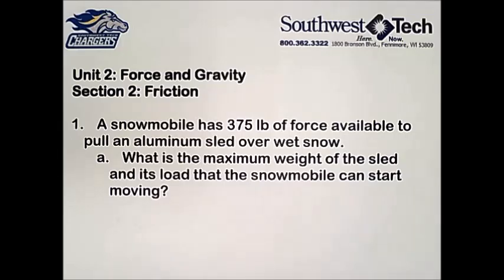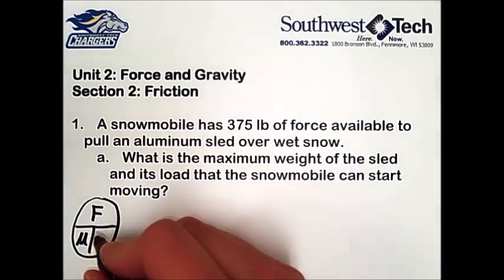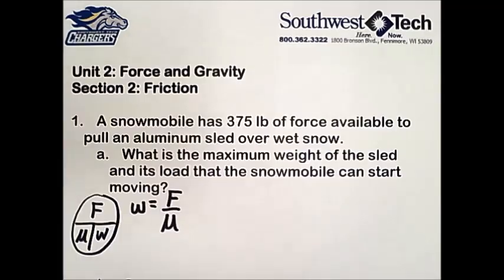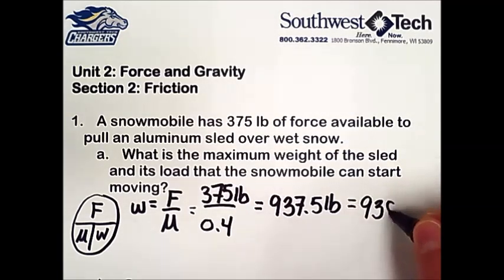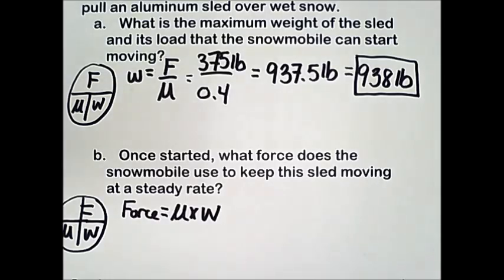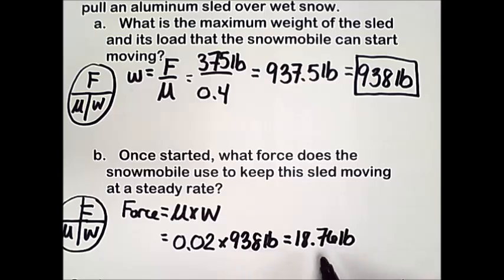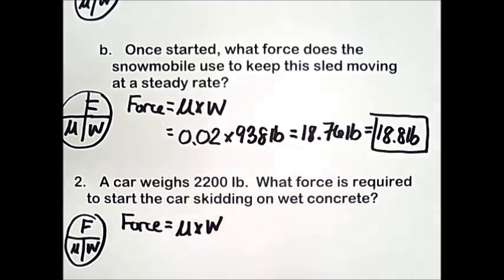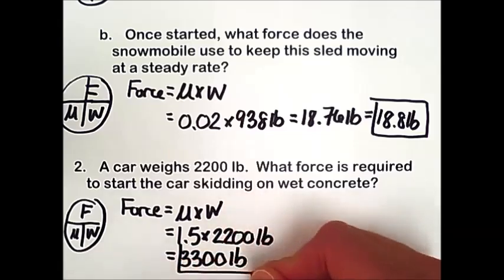Friction Section 2.2 – Science of Mechanics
This homework solutions video features coverage on these topics and terms:  using coefficient of starting and sliding friction, calculate maximum weight and force needed.

This homework solutions video is presented by Southwest Tech mathematics/science instructor Amanda Vissers for the Science of Mechanics course.